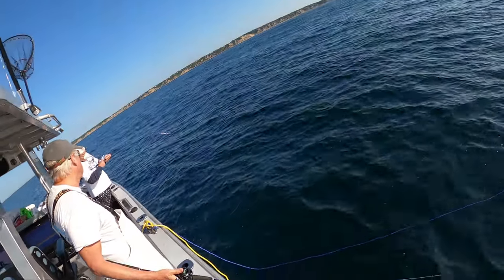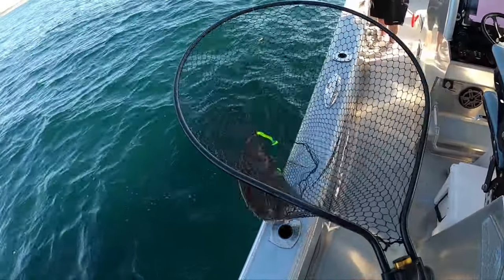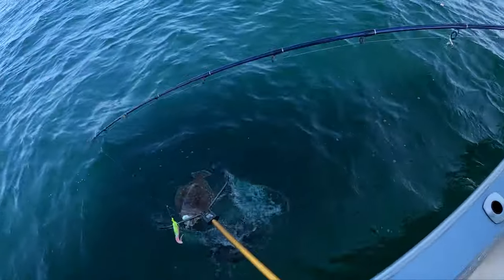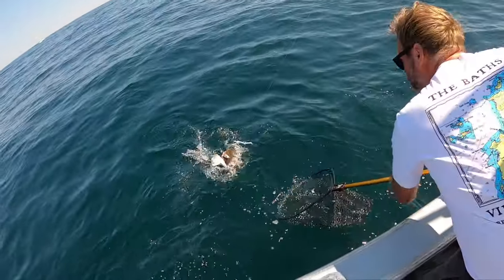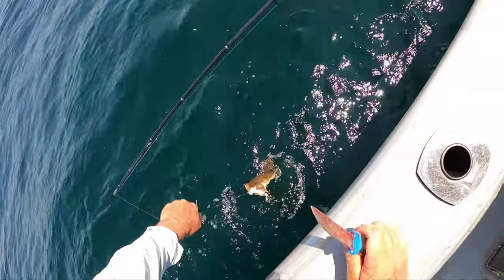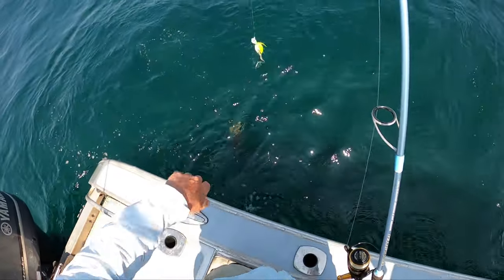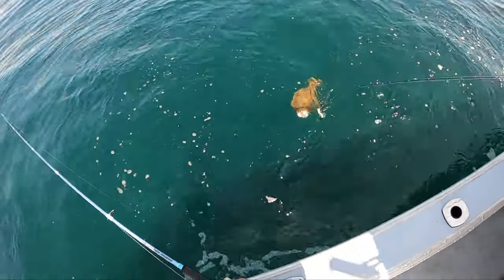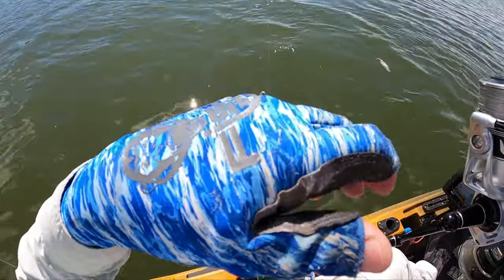Casting vs Spinning Gear For Jig Fishing - Which is Better?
Should you use spinning or casting gear for jig fishing? On this awesome Summer Flounder (Fluke) fishing trip I spent half the trip with casting gear and half with the new spinning version of my Jig and Bounce casting rod. The results were surprising to me!